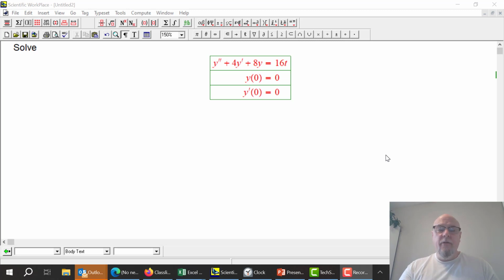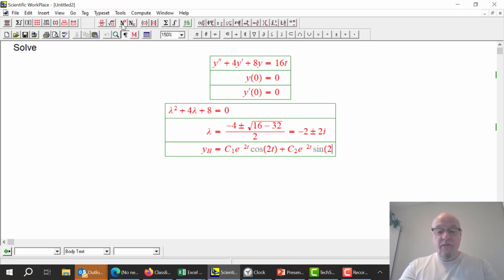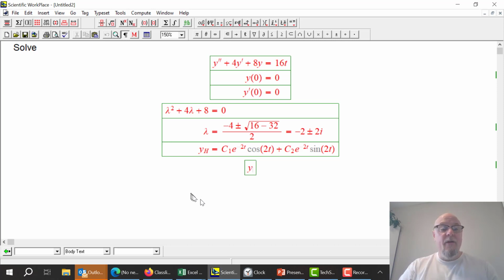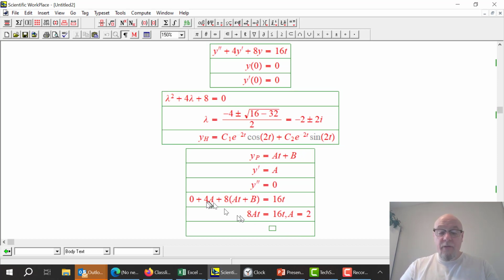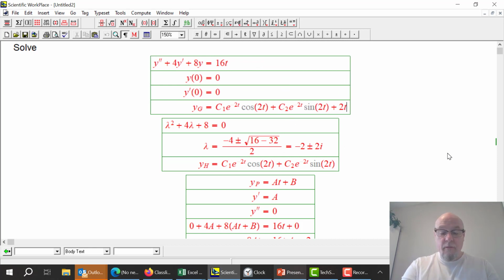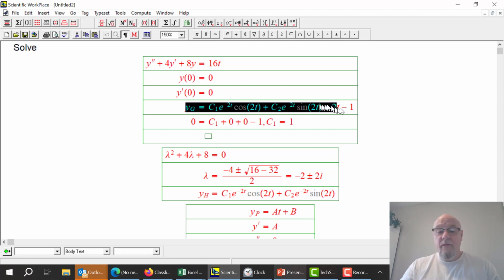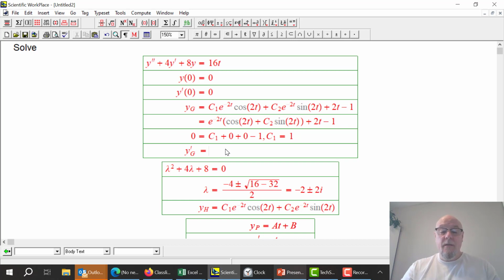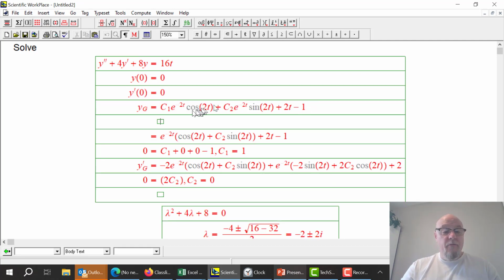Unknown Coefficients Differential Equations Example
Unknown coefficients is used to find the particular solution to a linear second order nonhomogeneous differential equations. The initial conditions are used to find the complete solution.